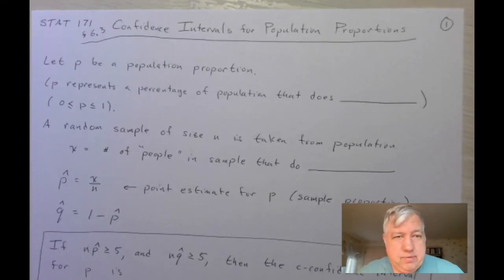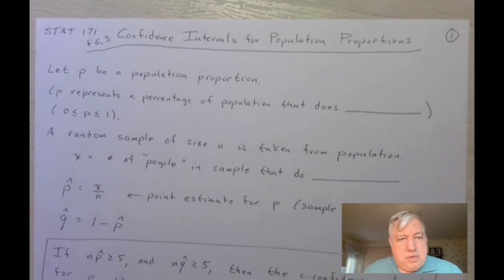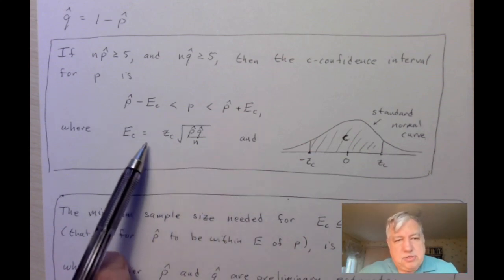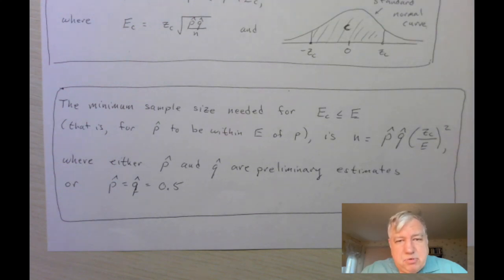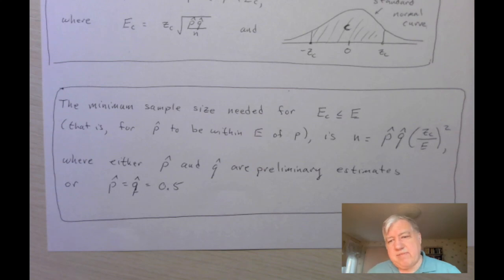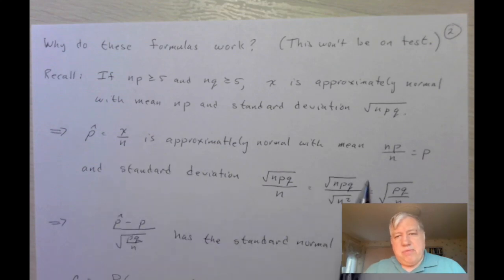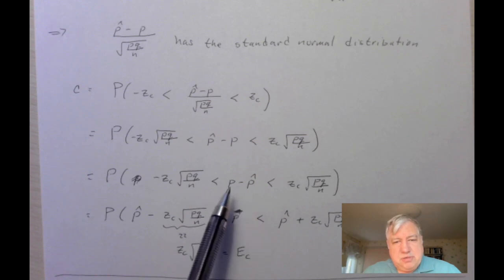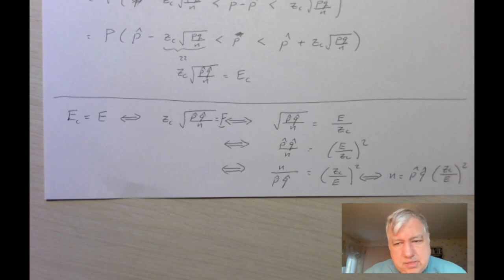Stat 171 Section 6 3 Part 1 Confidence Intervals for Population Proportions